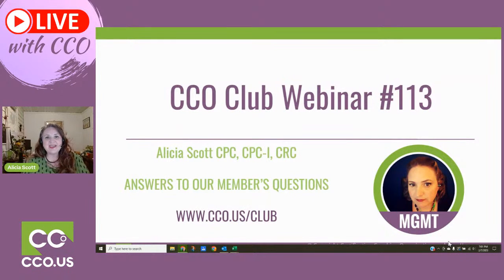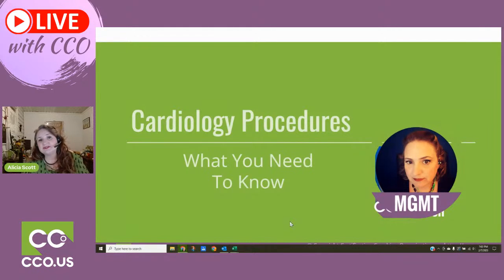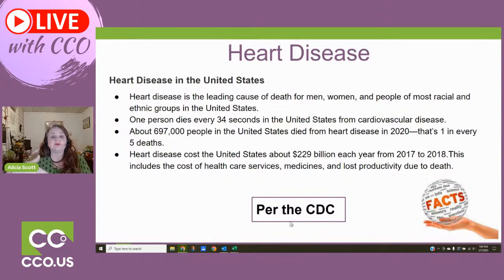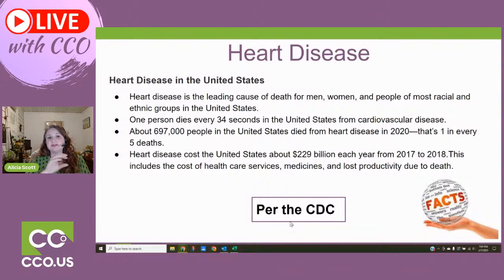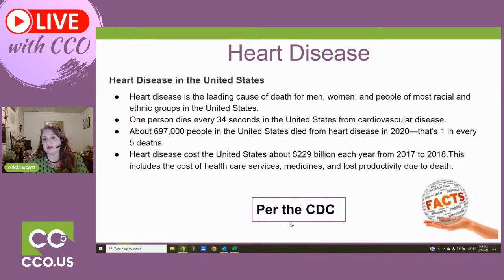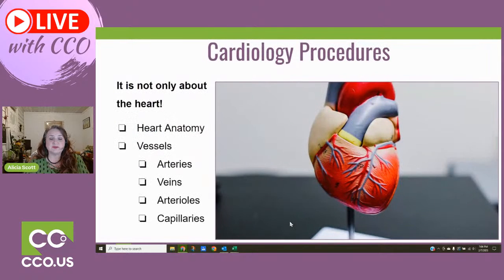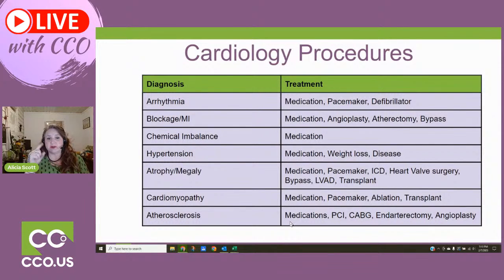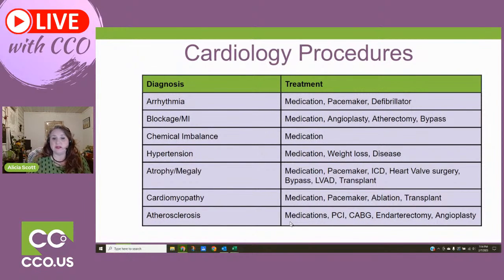What You Need To Know Coding Cardiac Procedures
Watch the Full Recordings in the CCO Club. Not a member?